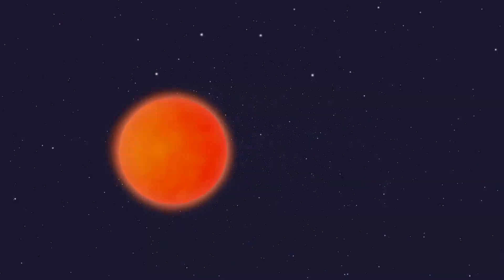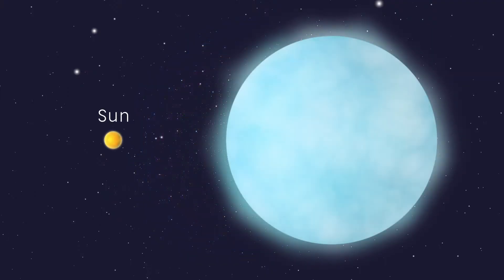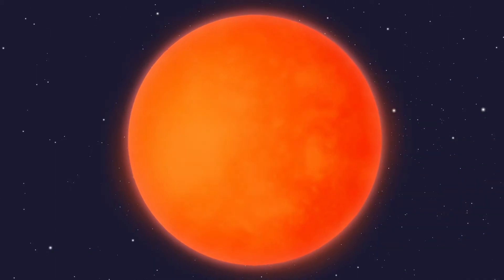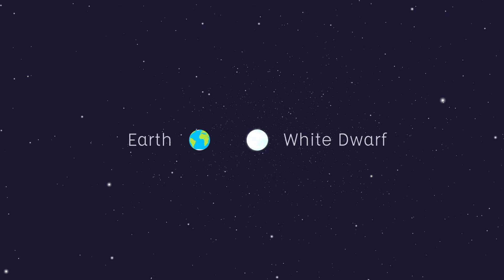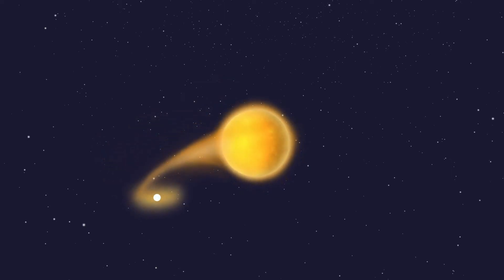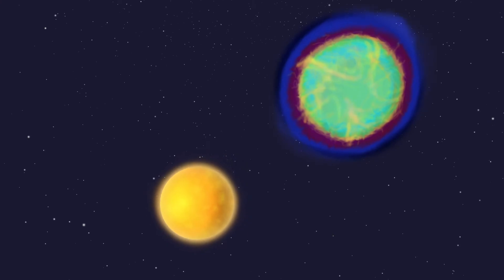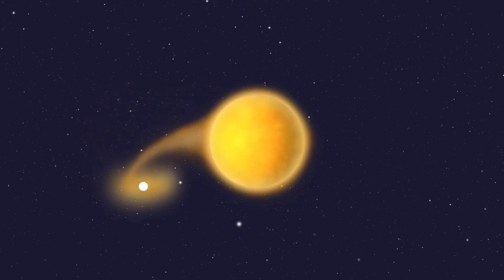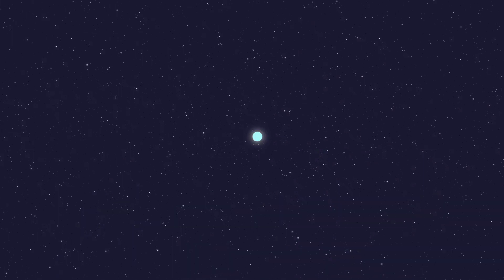What is a Type Ia Supernova?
Investigating supernova explosions is one of the main research areas for Las Cumbres Observatory. LCO is ideal for this type of study because it can respond rapidly to new discoveries, and study them as they evolve.

Chapters:

0:00 What happens to stars at the end of their lives?
0:39 Type Ia supernova
0:51 Using supernovae explosions to measure distances
1:14 The expansion of the Universe
1:35 How do white dwarfs grow and explode?
2:04 Investigating supernovae explosions with LCO

Animations: Alice Hopkinson
Narrator: Dr Sarah Ragan
Music: Podington Bear - Wavy Glass, Podington Bear - Wonder Happens